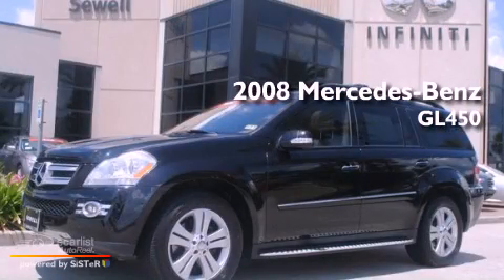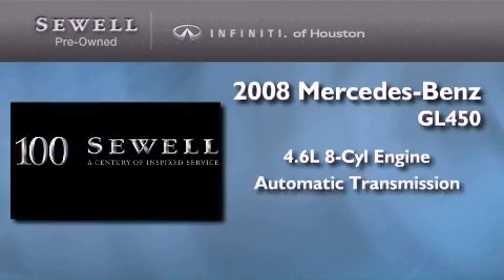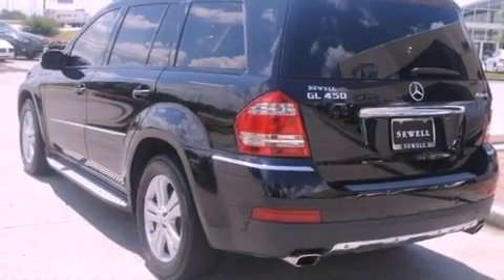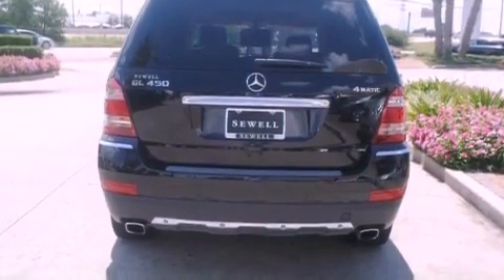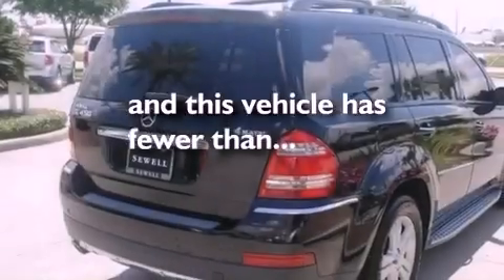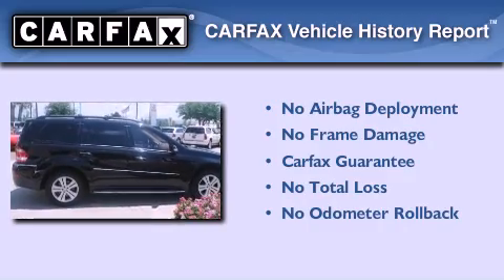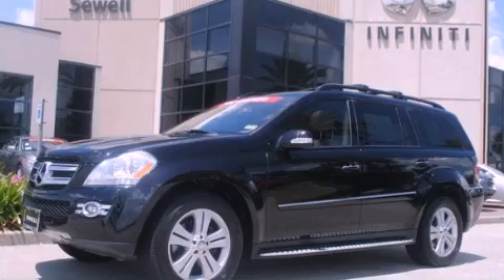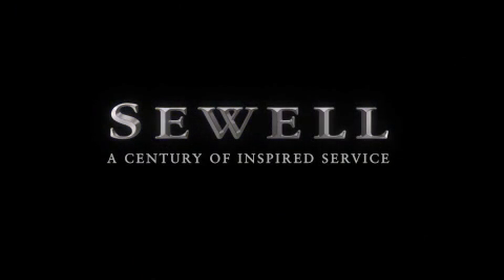Used 2008 Mercedes-Benz GL450 Houston TX 77090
Year : 2008
 Make : Mercedes-Benz
 Model : GL450
 Engine : 4.6L SMPI DOHC 32-valve V8 engine
 Trans . : Automatic
 Exterior : Black
 Miles : 50,907
 Interior : Black
 Stock : 8A405633